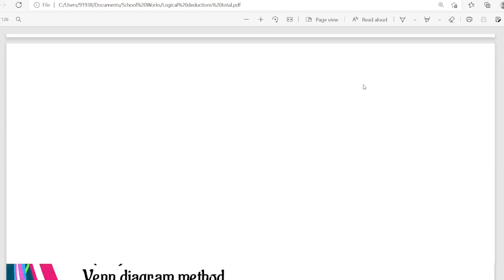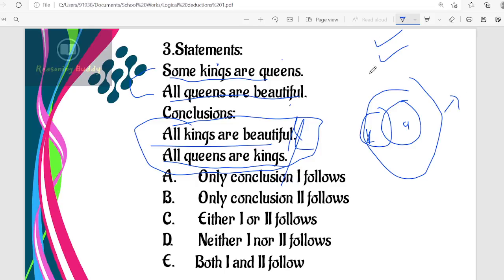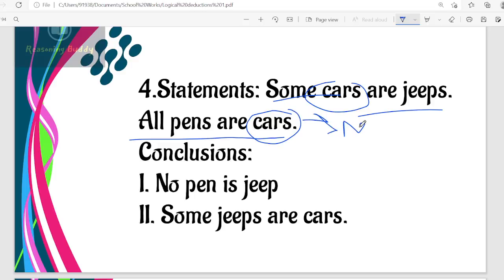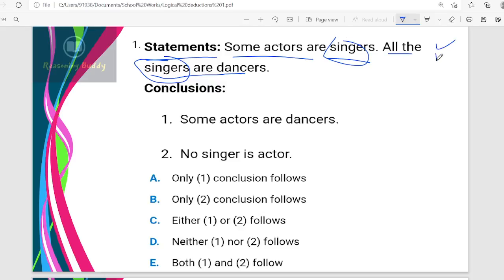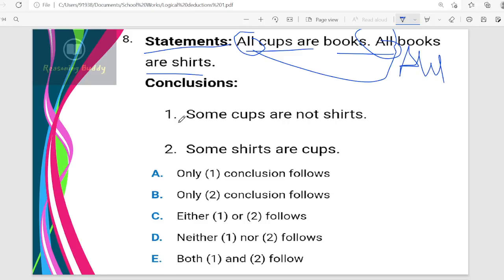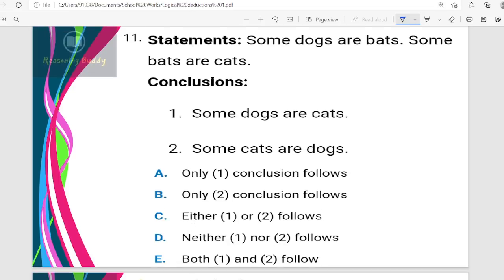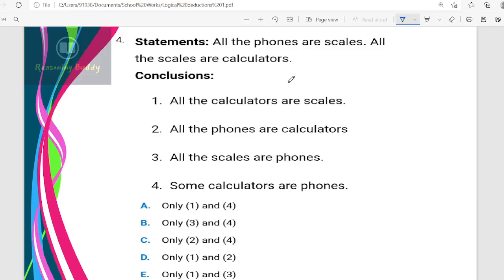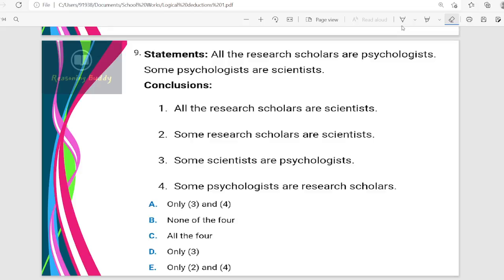Logical Deduction || Reasoning Buddy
redeem given fastly if you are first redeemer premium is free for you